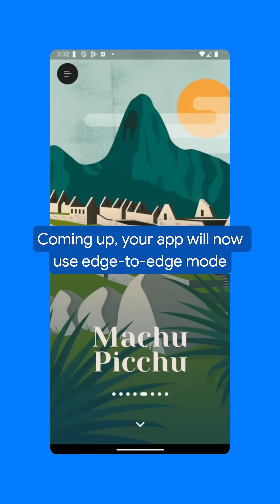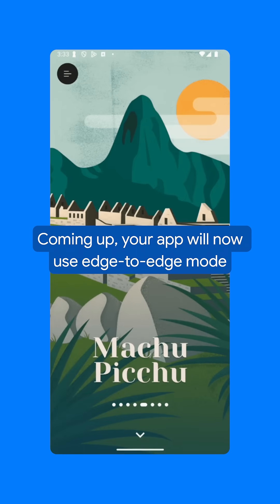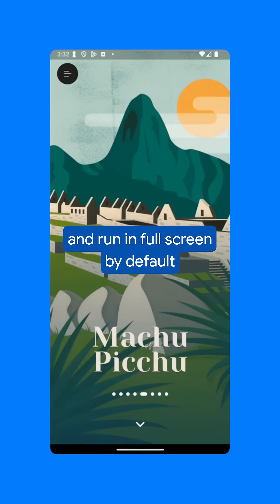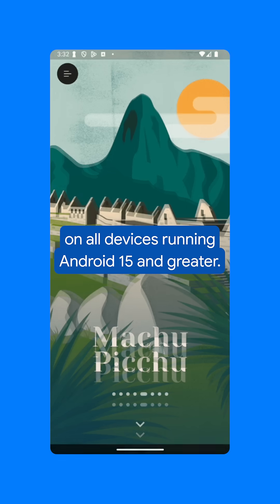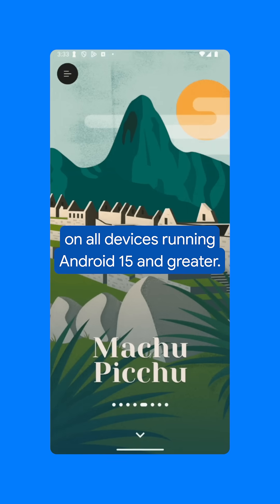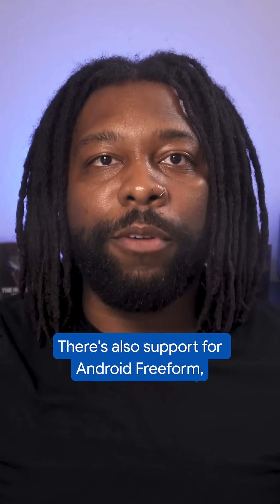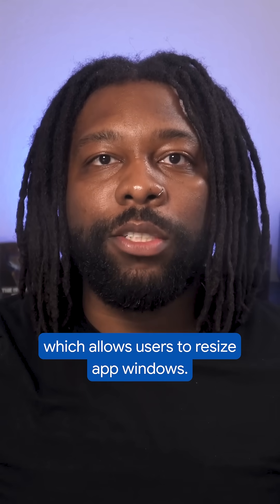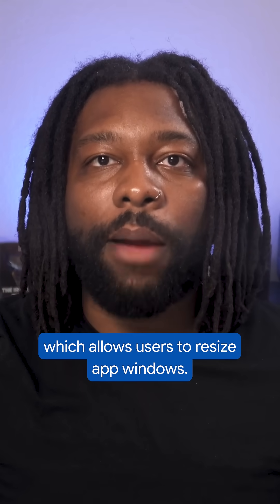Important Android updates in Flutter 3.27!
Have you tried out all of the new Android updates in Flutter 3.27? Here’s a checklist:

-Impeller is the default rendering engine on all Vulkan-enabled Android devices
-Edge-to-edge mode and run in full screen by default on devices running Android 15+
-Added support for Android Freeform
-And more!